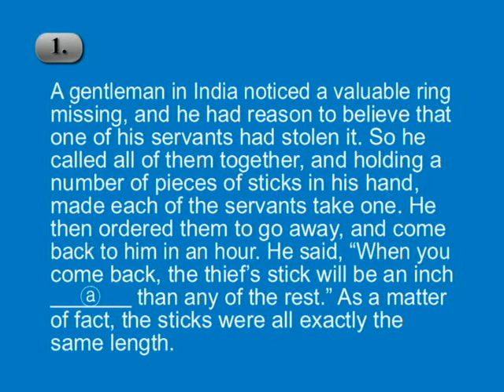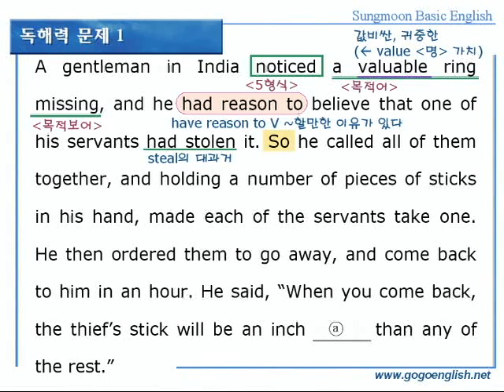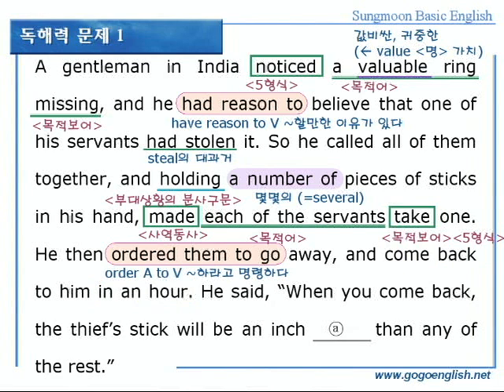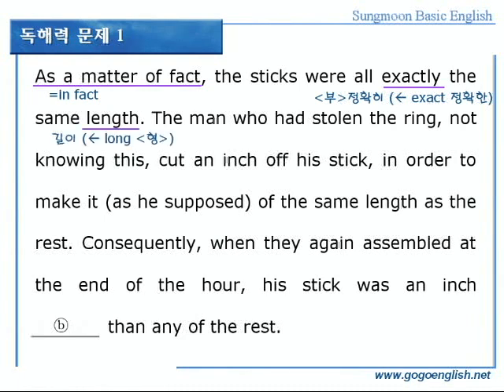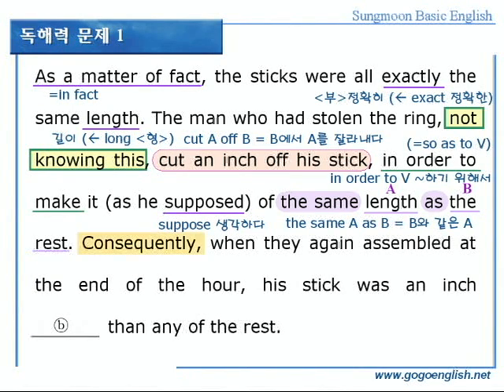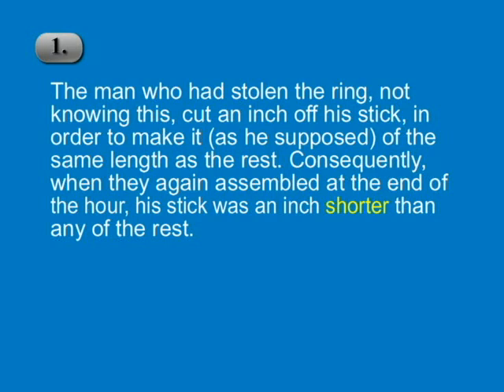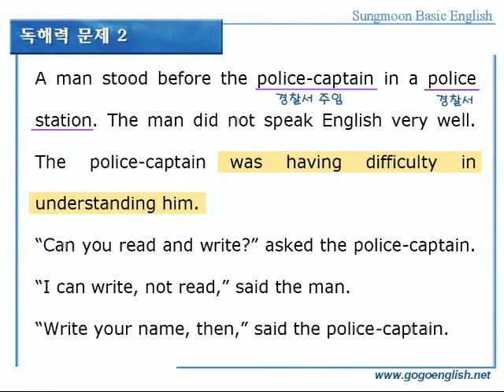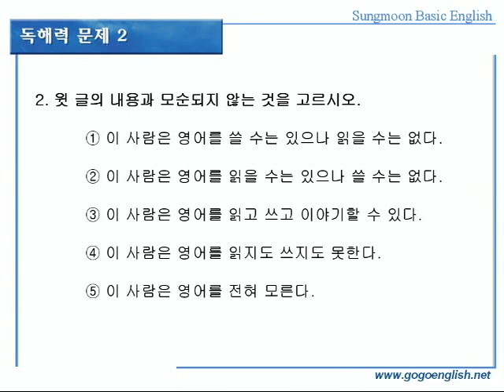기본영어 01장 독해력문제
송  성문 著 - [성문영어시리즈 동영상 강의]